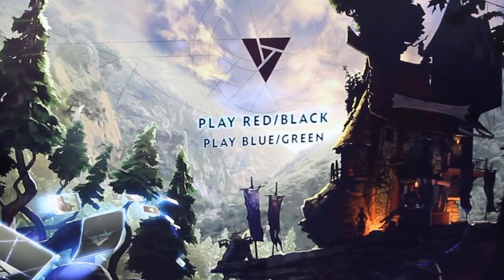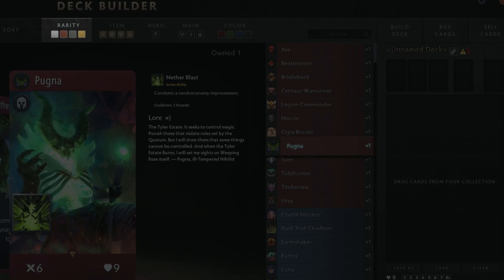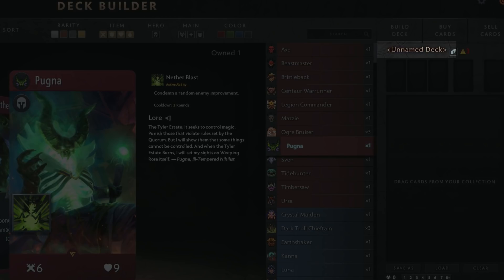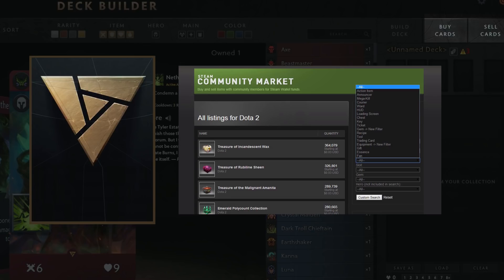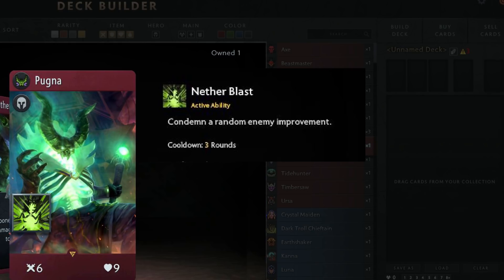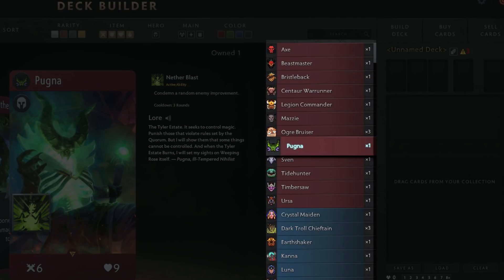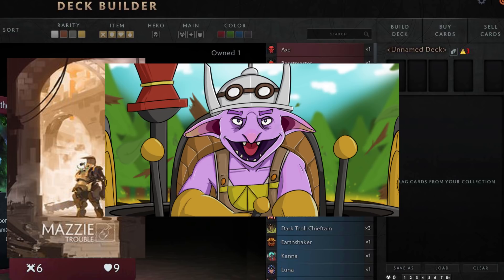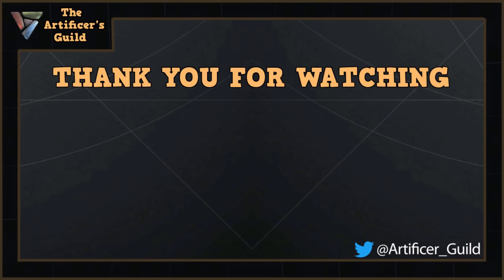News Recap: Artifact NDA Breached? Deckbuilder Leaked!!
Welcome to the Guild!

NEWS! The Deckbuilder has been leaked! We go through every aspect of it so you don't have to, explaining what it means for the game.